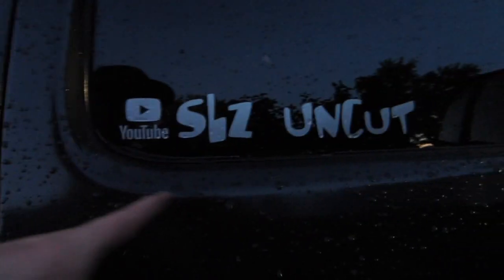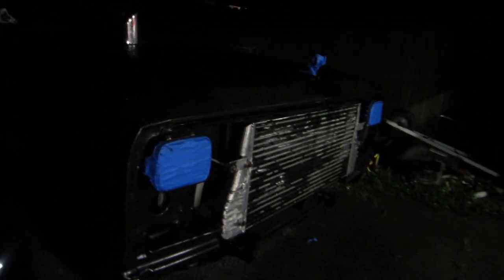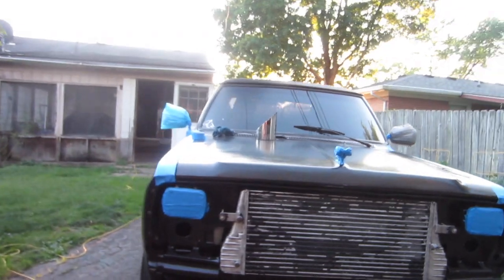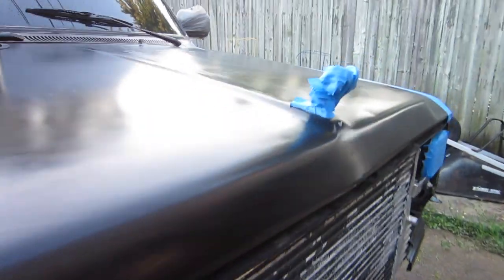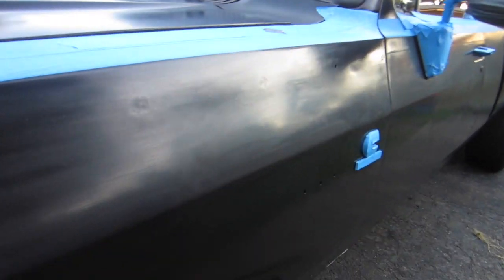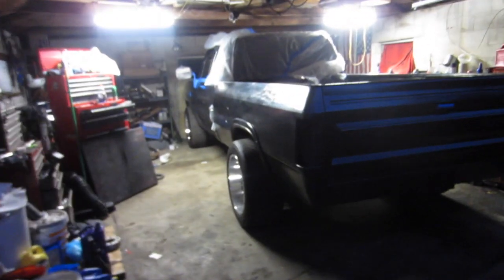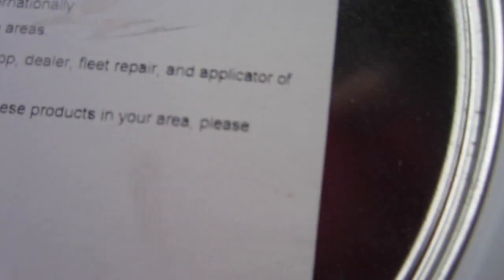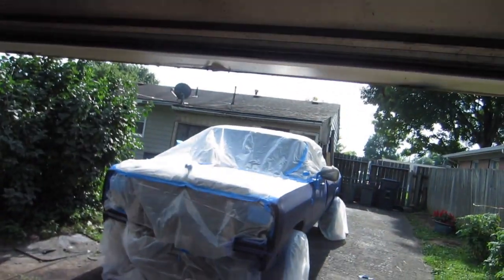Painting My 1st Gen Cummins An Insane Color | Dip Your Car Kit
In this video you will see me prepping and masking off areas so I can spray the truck and show you the outcome!
in the next video I will show you more of the praying process.
all product cane be found at dipyourcar.com